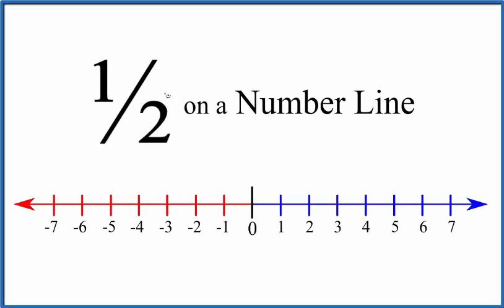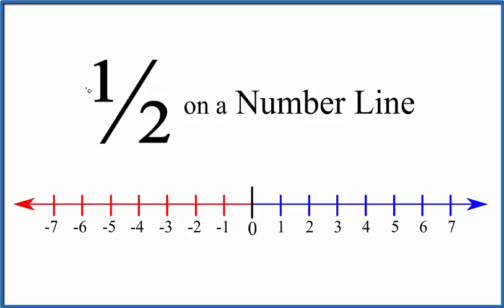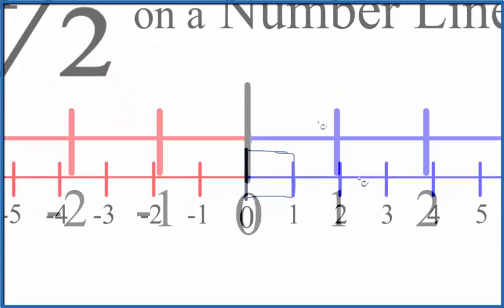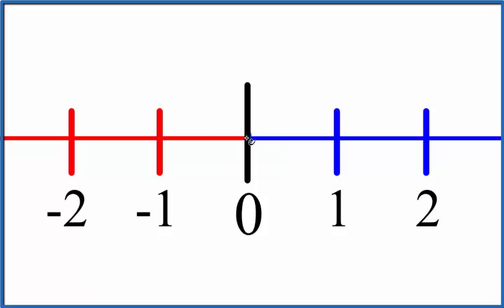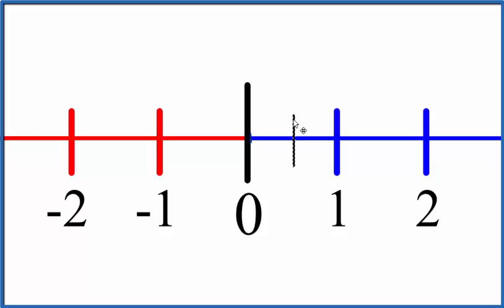Graph the Fraction 1/2 on a Number Line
In order to represent 1/2 (one-half) on a number line we first need to draw our numberline.

Since 1/2 is a positive number (it doesn’t have a negative sign in front of it) it will be to the right of the “0” on our number line.   1/2 is less than 1 so we’ll place it between 0 and 1 on the number line.

We can represent 1/2 by putting a point half-way between 0 and 1.